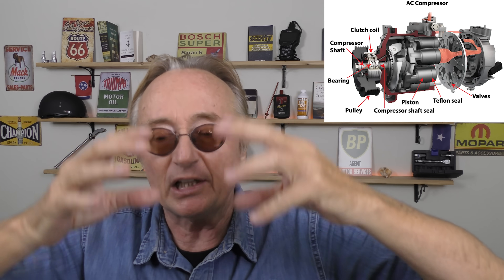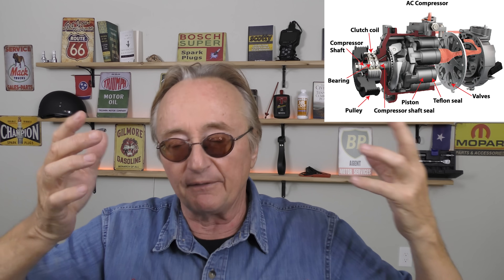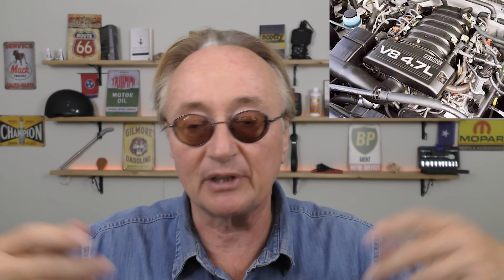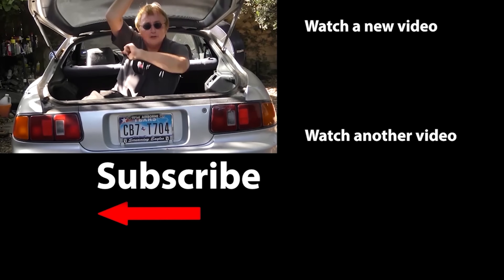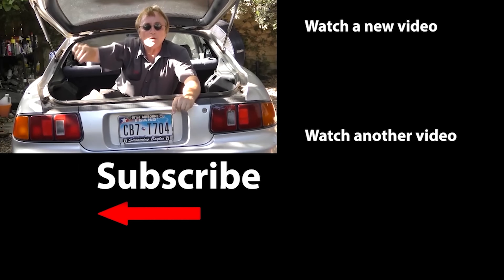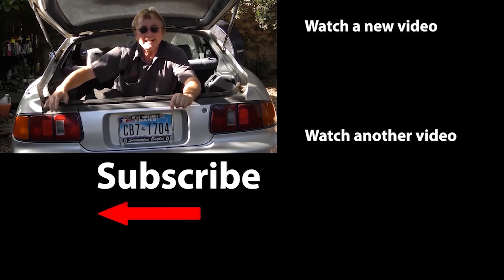The Worst Toyota Tacoma to Buy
Trucks to avoid buying. Avoid This Year Truck at All Costs, DIY and car review with Scotty Kilmer. Toyota Tacoma review. Should I buy a new car? Is Toyota reliable? Does Toyota make good trucks? Is the Toyota Tacoma worth buying? Buying a new Toyota Tacoma truck. Should I buy a Toyota Tacoma? Car advice. DIY car repair with Scotty Kilmer, an auto mechanic for the last 55 years.

⬇️Scotty’s Top DIY Tools:
1. Bluetooth Scan Tool
2. Mid-Grade Scan Tool
3. My Fancy (Originally $5,000) Professional Scan Tool
4. Cheap Scan Tool
5. Dash Cam (Every Car Should Have One)
6. Basic Mechanic Tool Set
7. Professional Socket Set
8. Ratcheting Wrench Set
9. No Charging Required Car Jump Starter
10. Battery Pack Car Jump Starter

1. Bluetooth Scan Tool
2. Cheap Scan Tool
3. Professional Socket Set
4. Wrench Set
5. No Charging Required Car Jump Starter
6. Battery Pack Car Jump Starter

►Here's our weekly video schedule:
Tuesday: Auto repair video
Wednesday: Viewers car mod show off
Thursday: Viewer Car Question Video AND Live Car Q&A
Friday: Auto repair video
Saturday: Second Live Car Q&A
Sunday: Viewers car show off